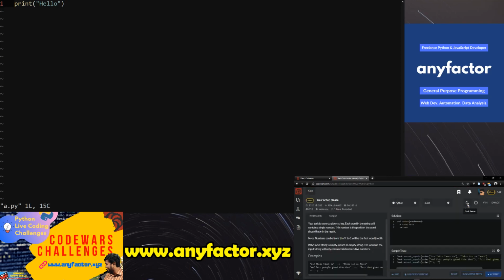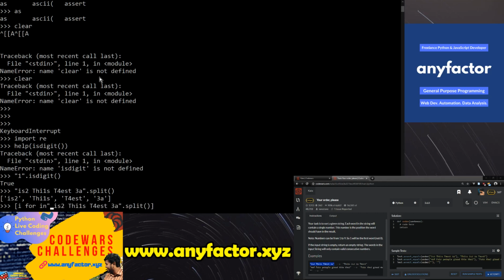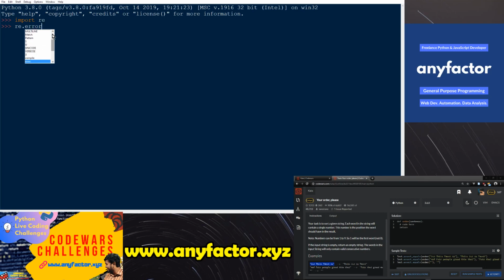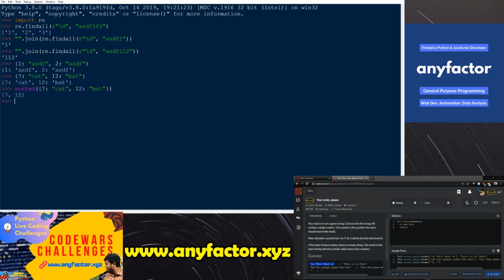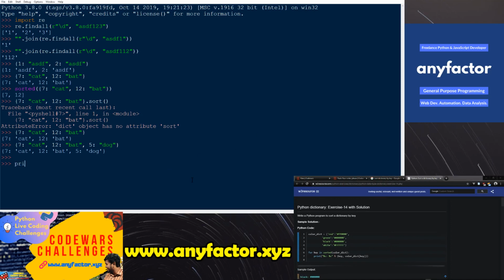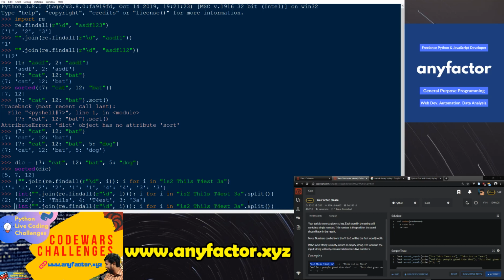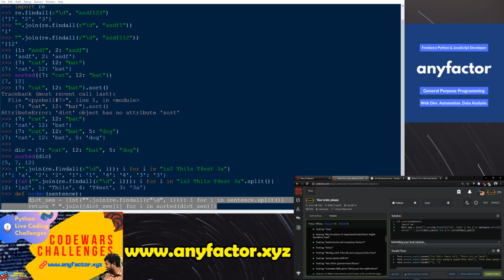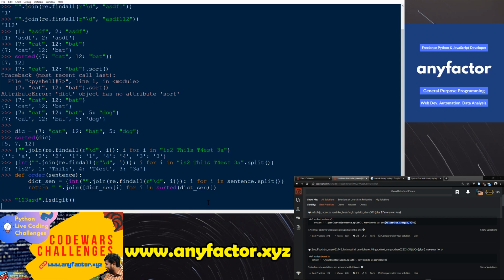Codewars Challenges. Live Python Problem Solving.